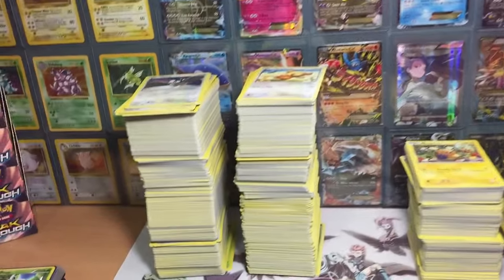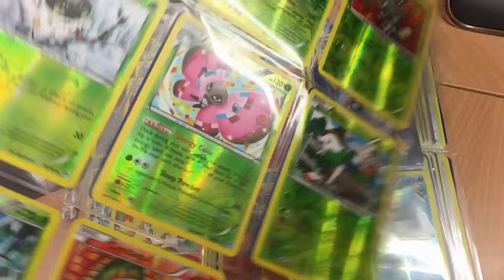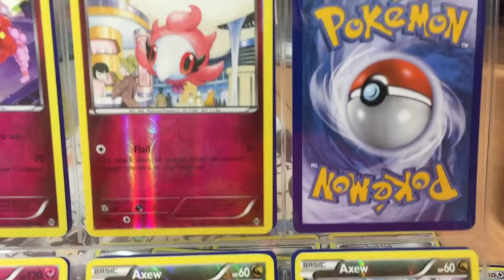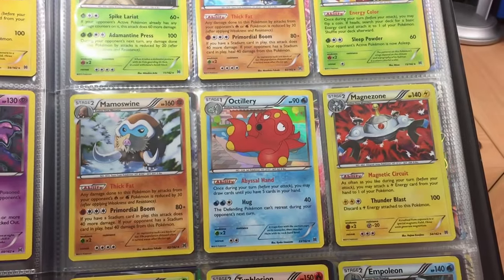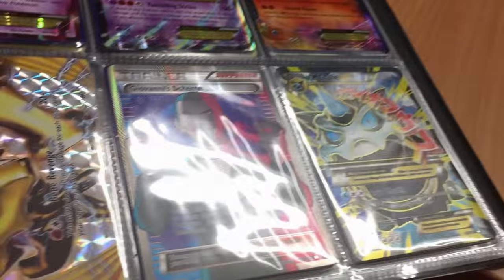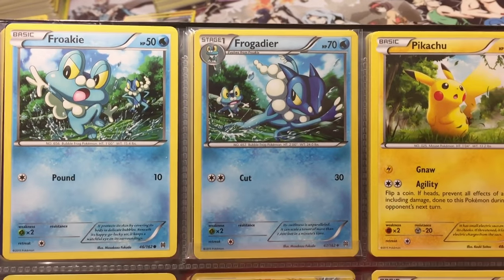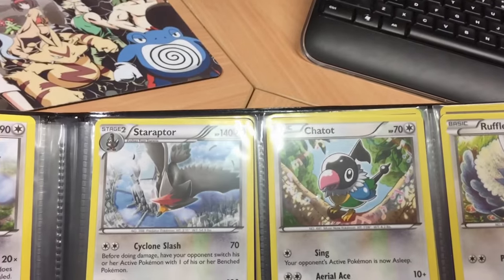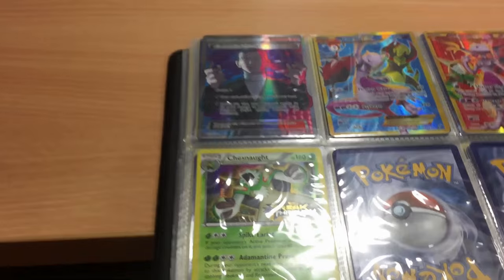Pokemon XY8 BREAKthrough Booster Case Recap w/Brodie-Amity TCG ((Spoilers Galore))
What's Cracking Youtube! In today's video I will be recapping everything to do with my case of BREAKthrough that I opened on the channel. If you haven't watched the openings here's a link to the Case playlist